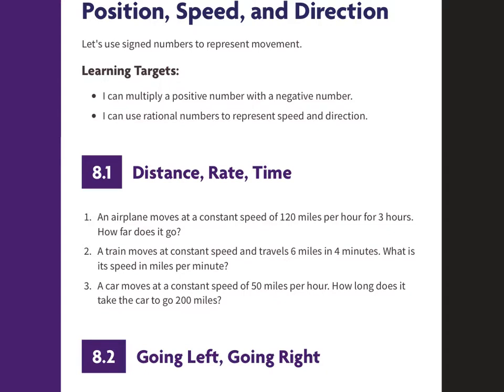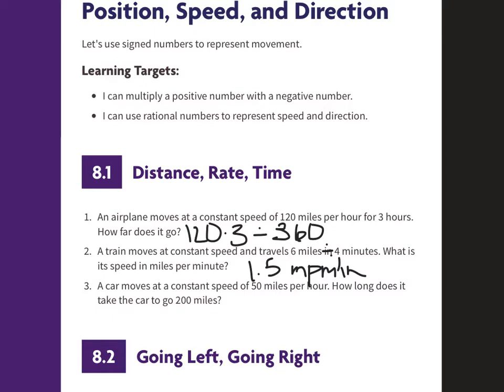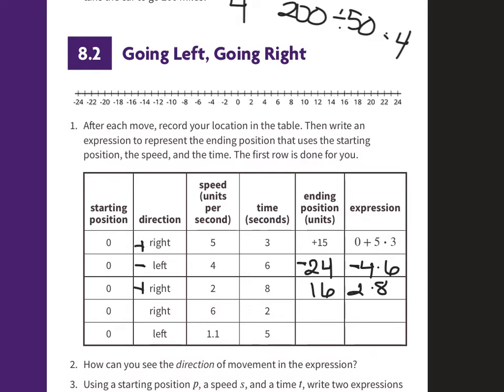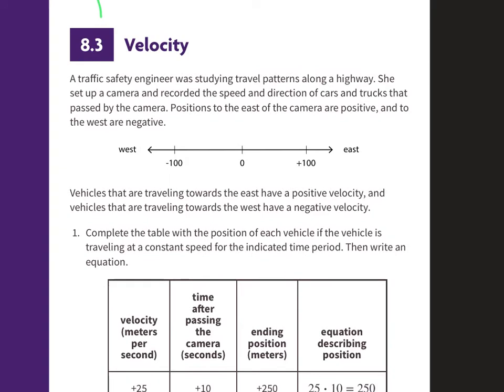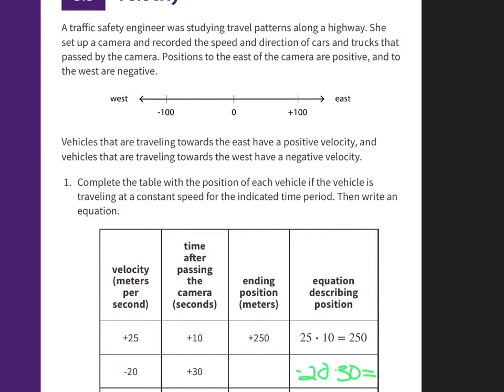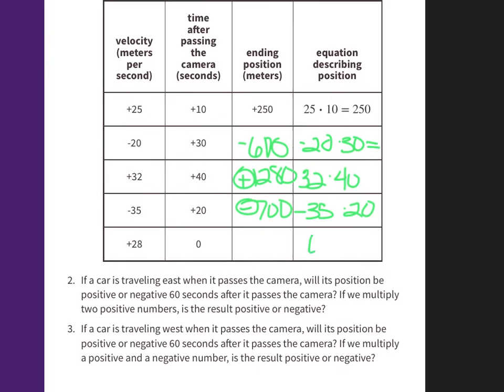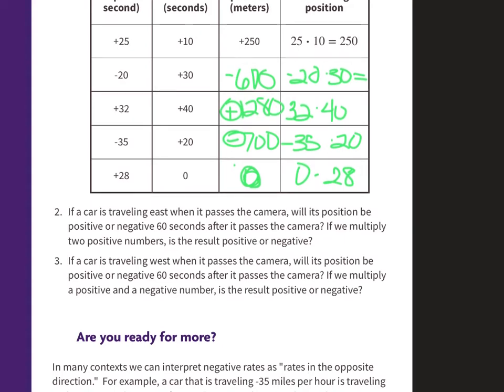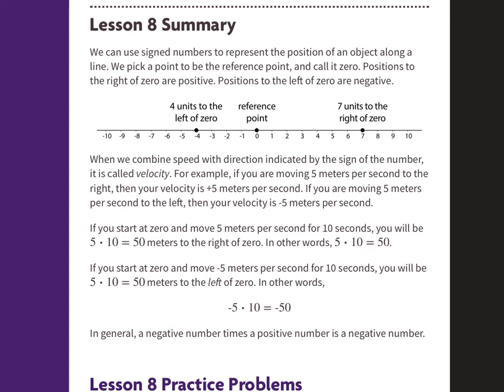5.8 Position, Speed, and Direction